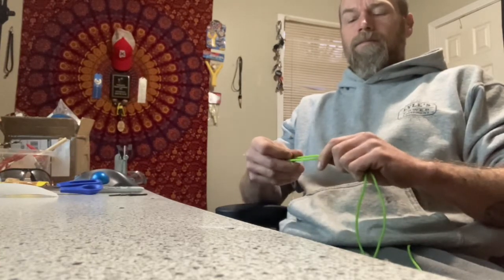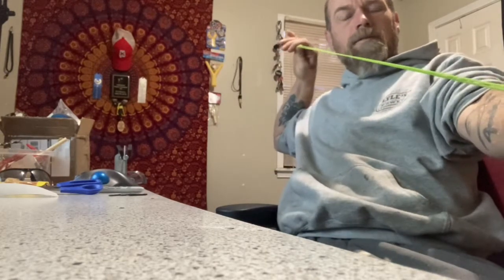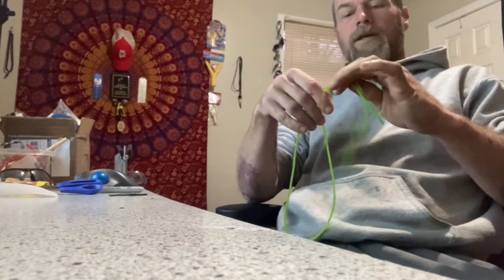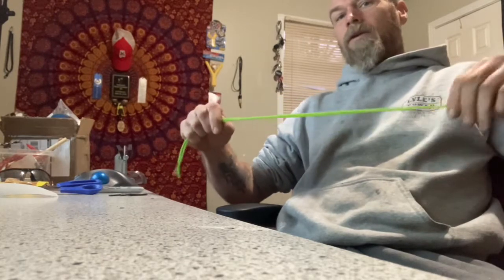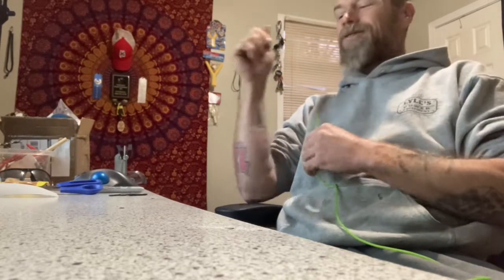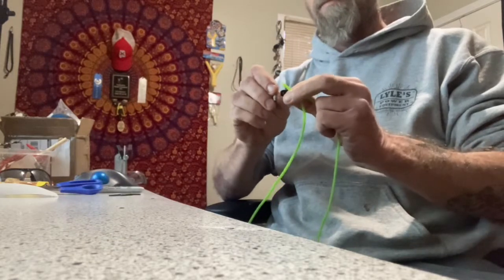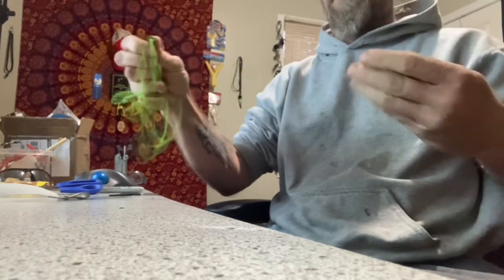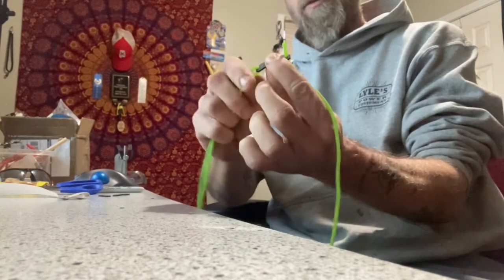Frameless setup for Jorge